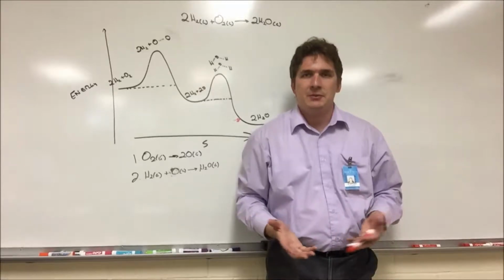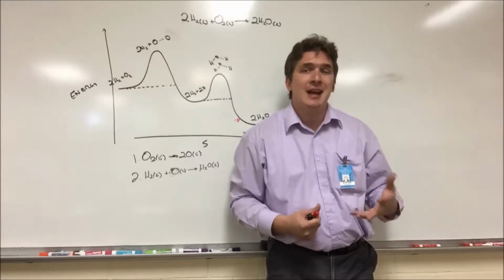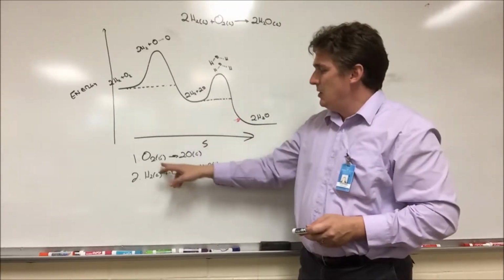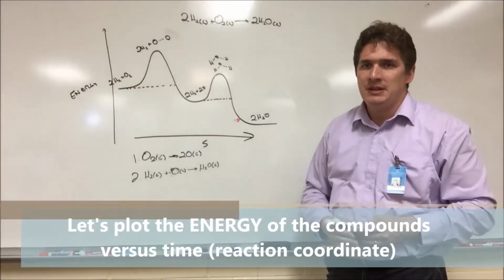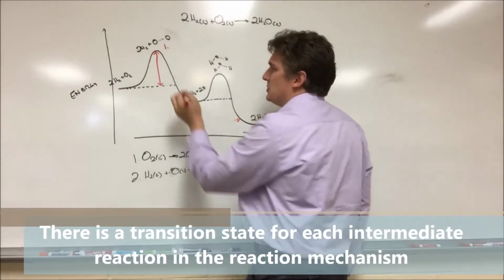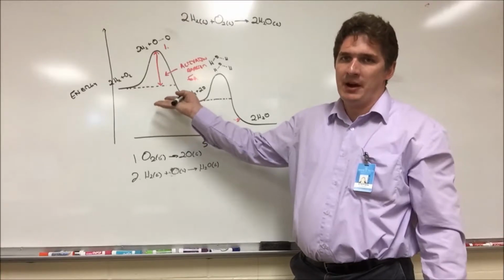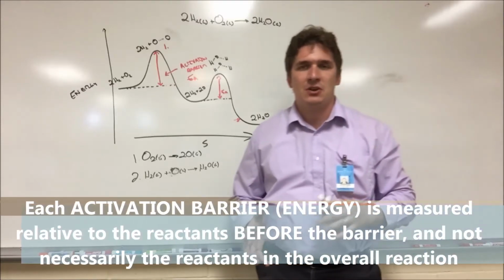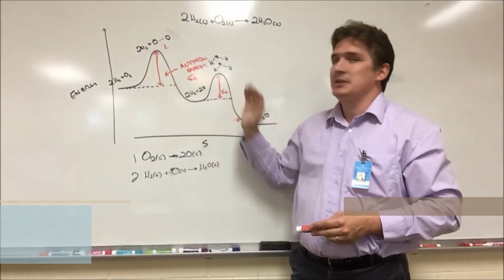Overview of Transition States